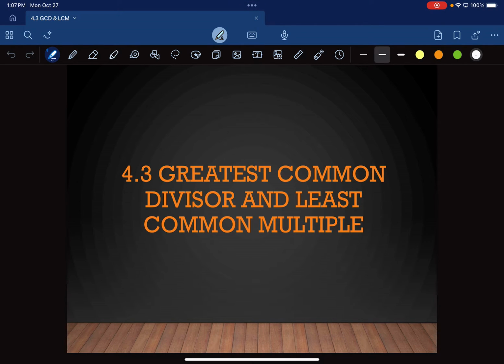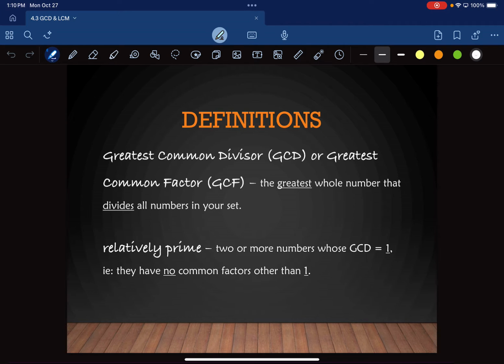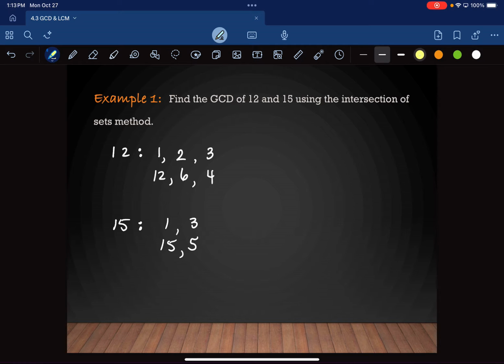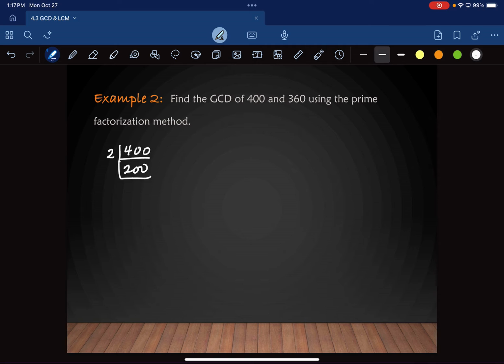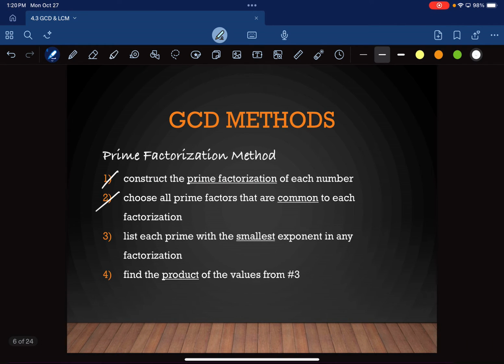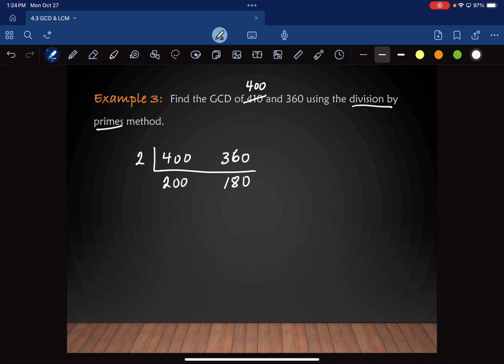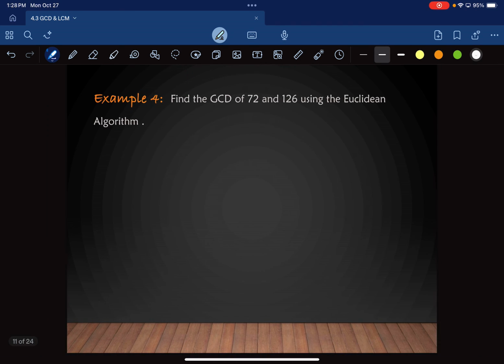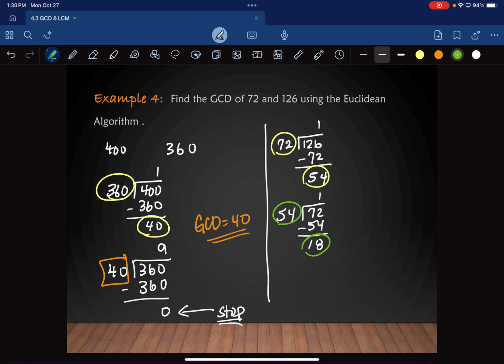4.3 Greatest Common Denominator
Number Theory for Elementary, Fall 2025